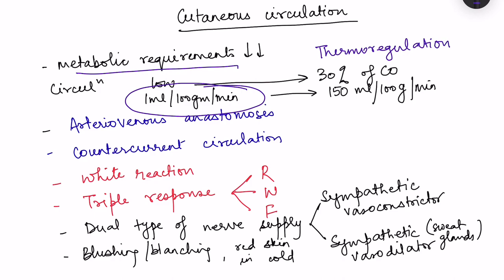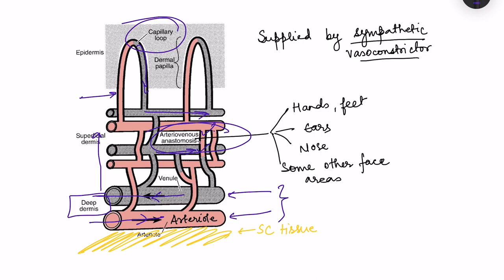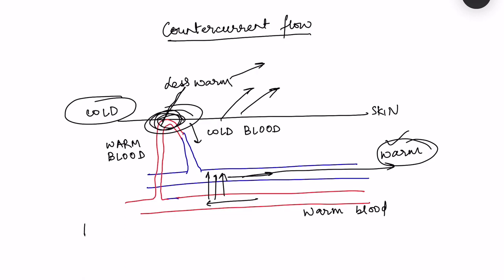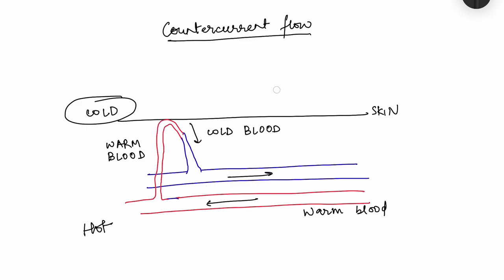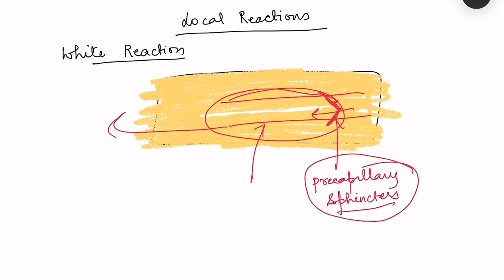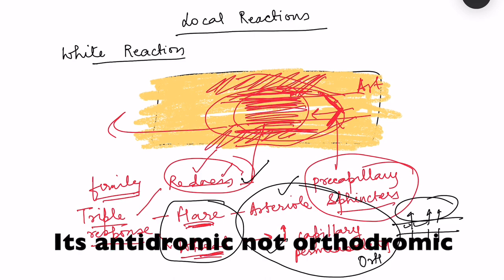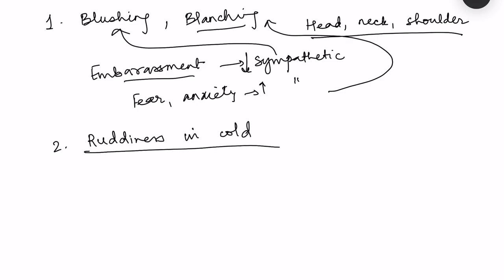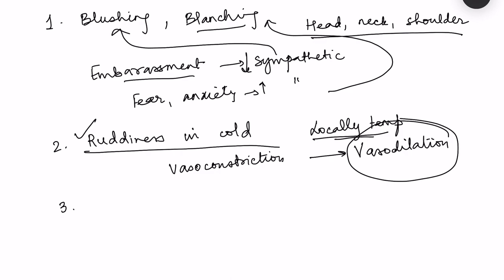Cutaneous circulation -Special features | circulatory system | Cardiovascular (CVS) physiology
Cardiovascular physiology lecture on cutaneous circulation with its special features